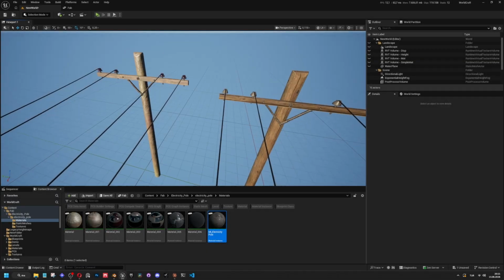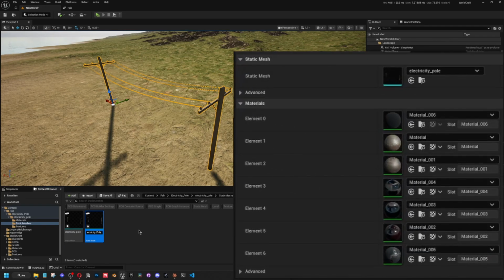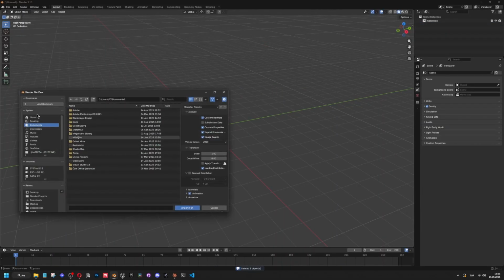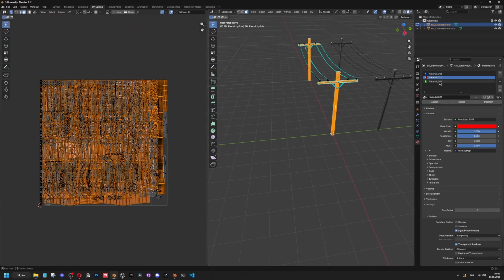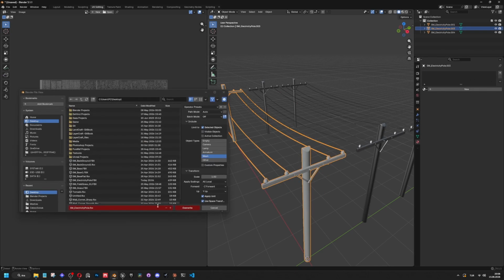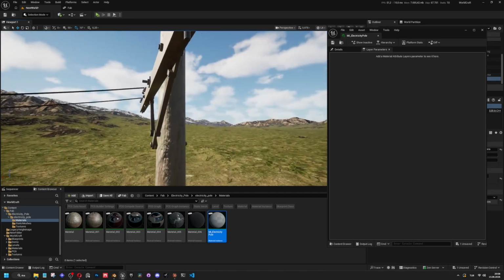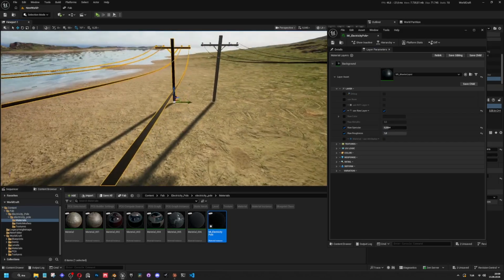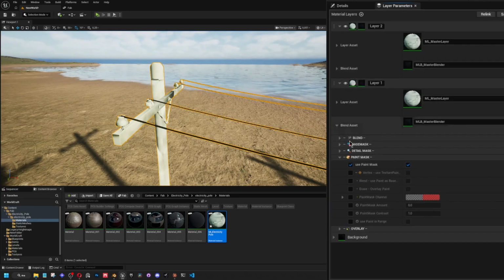I Replaced 7 Material Slots with 1 — Marketplace Asset Optimization in Unreal Engine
Have you ever got a cool looking asset, want to drag and drop to your scene only to find out;
the materials are a mess..
+10 textures for a single prop..
a new material slot (=draw call) for each what it could be a 'Layer'..
to transform the mesh from 7 material slot into 1 requires some very unique, extra work..

Instead, you can bake all the material slots as vertex colors in your mesh, and use Layered Materials - LayerCraft - to mask out those parts as ID Masks.

This video covers a very smart approach for general usage of Fab MarketPlace assets. One you altar and master your material workflow, every asset can be unique under your terms.
LayerCraft is a dedicated system to let you art direct everything, with a smooth workflow with minimal extra effort.

Find out LayerCraft and more on Layered Material Systems on Fab